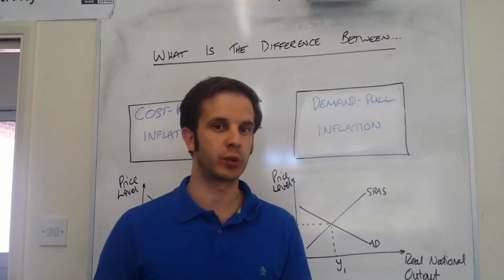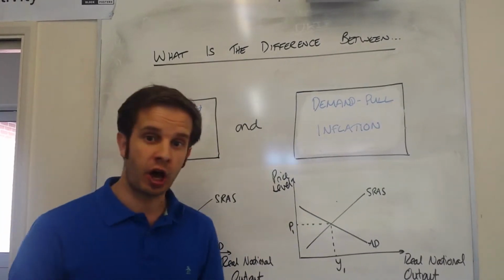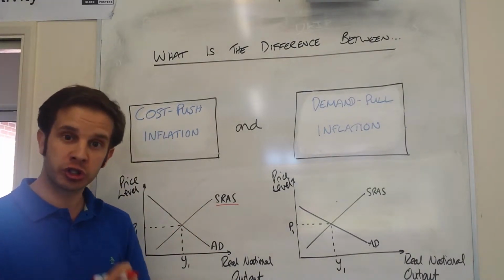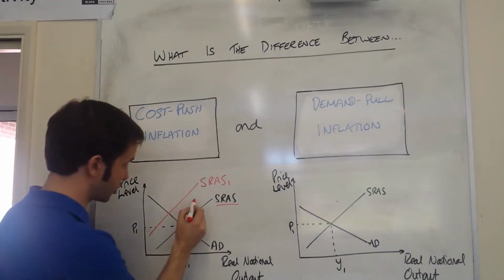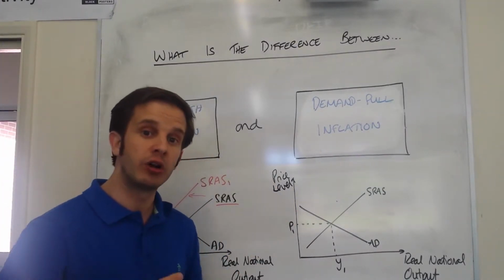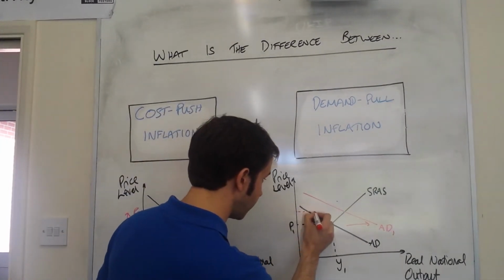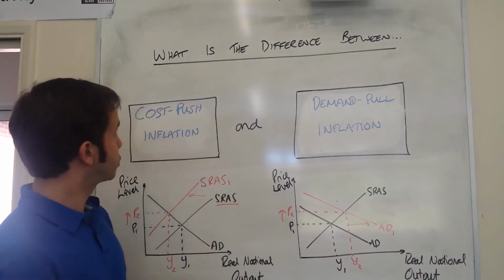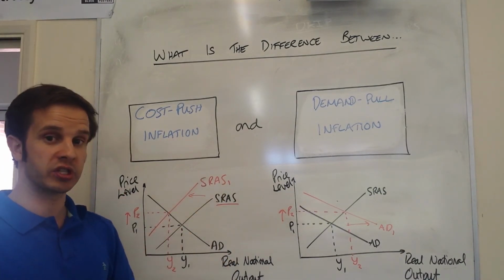Econ quick hits - what's the difference between cost-push and demand-pull inflation?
It is important to think about the different causes of inflation in an economy. This video outlines the key differences between the two main sorts and shows you how they can be demonstrated on an AD/AS diagram.